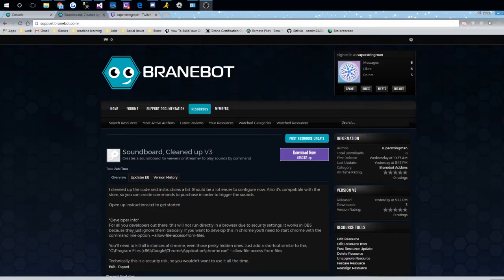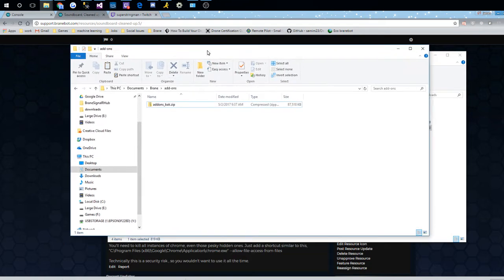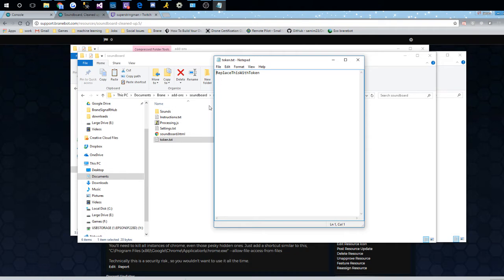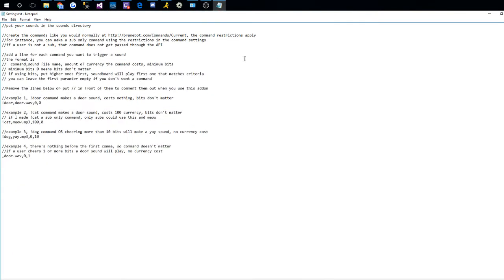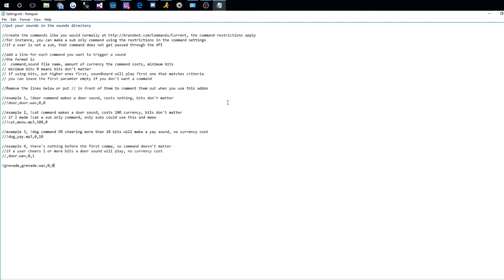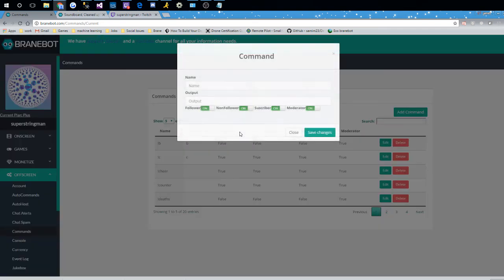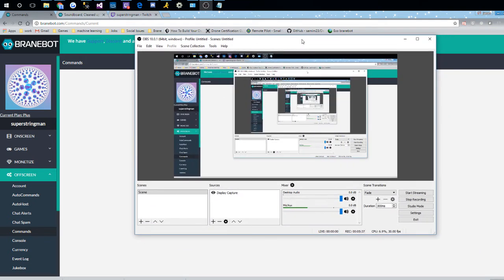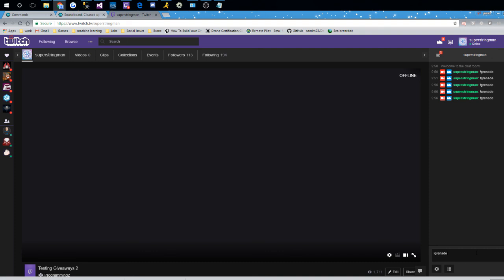SoundBoard Tutorial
Discord is also availbe for questions/comments.